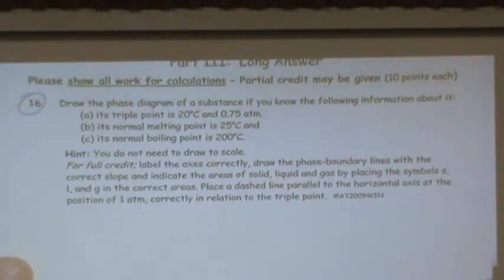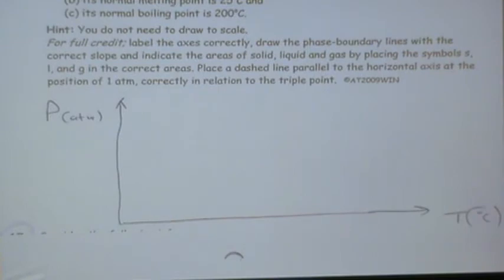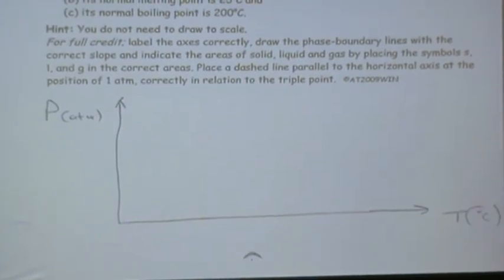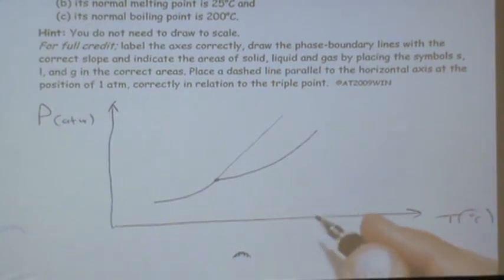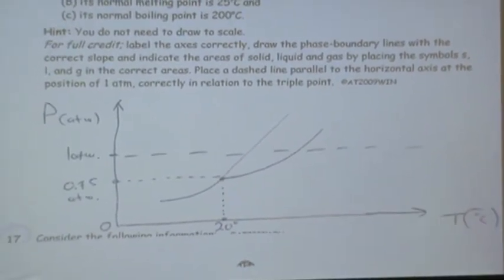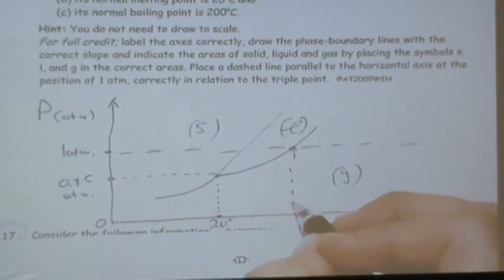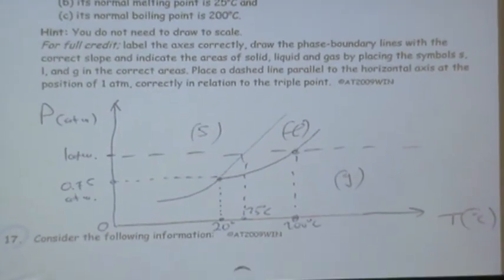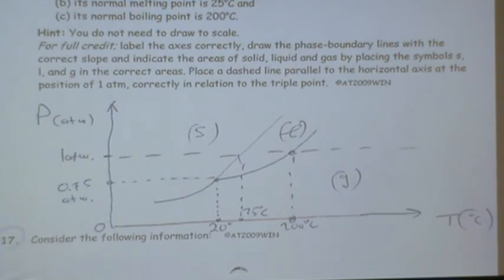Chem 2B Spring 2012 Toupadakis Review Exam 1 Part 4/11